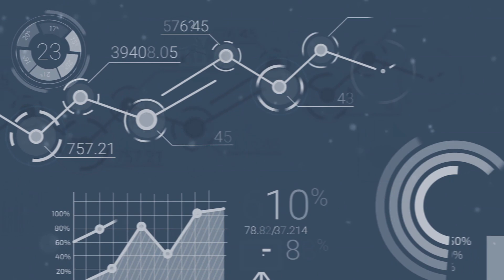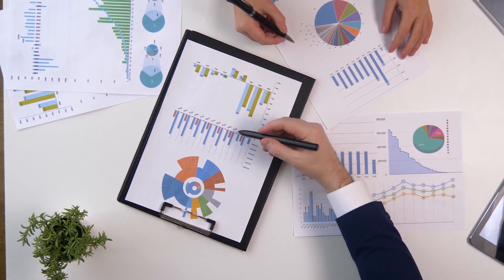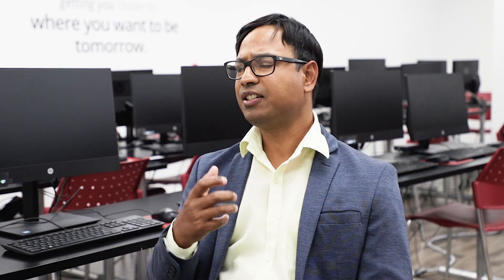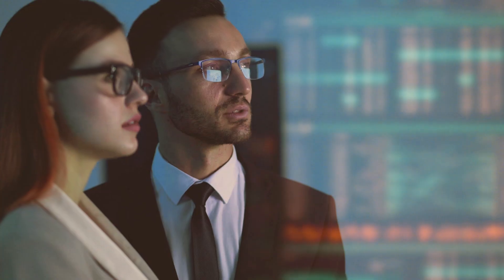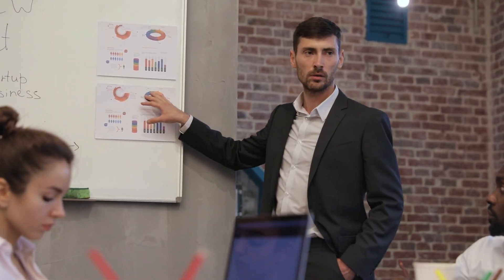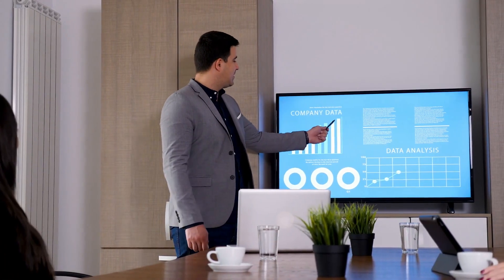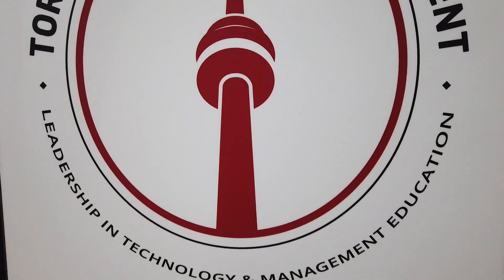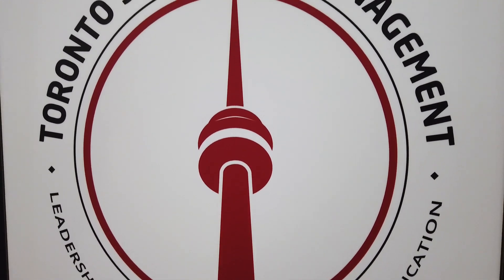Exploring Big Data with Jaydeep Chakraborty | TSOM Faculty Series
Today, we’re featuring Jaydeep Chakraborty for our faculty spotlight! Having experience working with global organizations, Jaydeep is an innovator and creator at heart. He is passionate about data-led storytelling. Over the years, he has crafted innovative data science programs for users ranging from beginners to seasoned business professionals.
Jaydeep’s main strength lies in being able to bring together technology expertise, analytical understanding, domain knowledge, and passion for teaching to help students build careers in data science. Through life learning and structured mentorship, he encourages students to develop a growth mindset, which he believes is the most important thing for every professional in today's competitive business environment.
Learn more about our programs here:
Diploma in Data Analytics Co-op
to find out more.